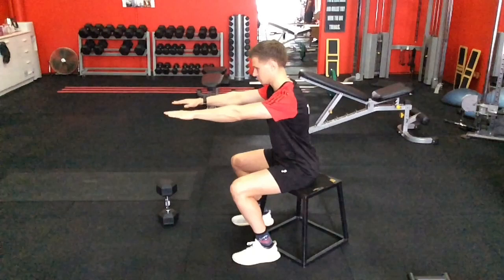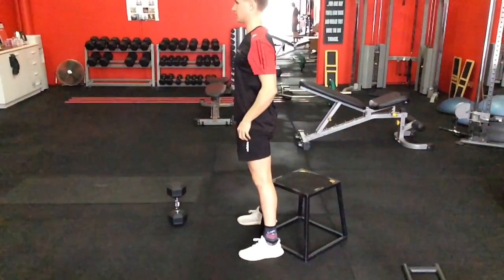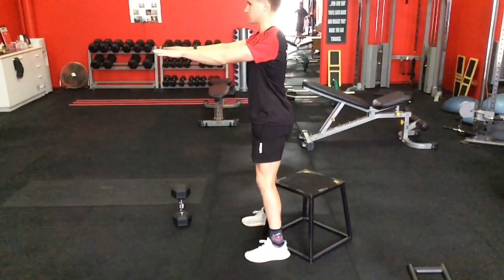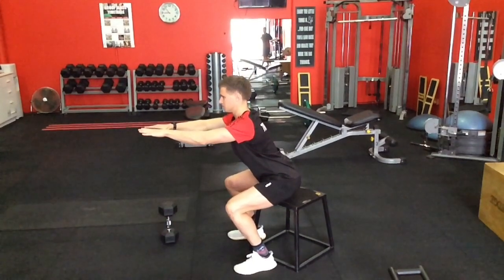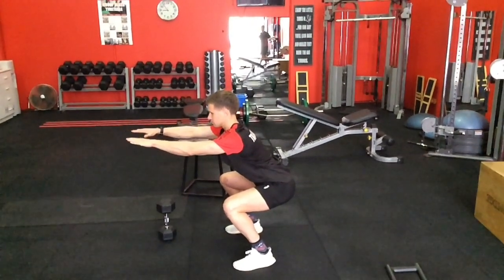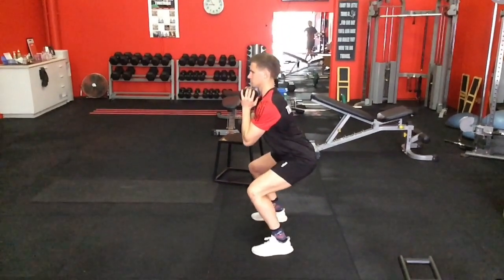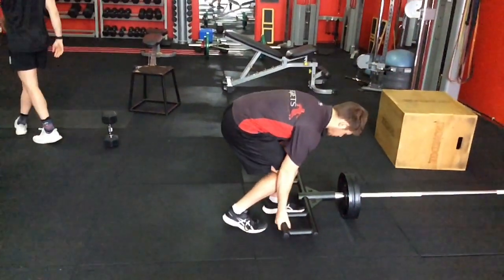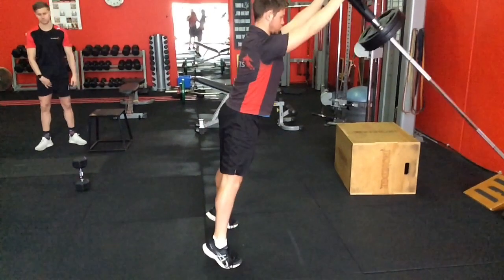Sit to stand squat exercise progressions for older adults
This is a quick video demonstrating the gradual progression of the popular "sit to stand" exercise used with many older adults. The sit to stand is basically a squat that has been regressed to allow them more control and stability. It also allows them to understand the need to use the hips and avoiding flexing the spine or overusing the knees.

We use this a lot in our older adults strength training class called Stronger For Longer. See below.

This can be a great exercise for the person who has severe knee osteoarthritis or even a knee replacement. Knowing how to gradually progress is very important to ensure the progress is not too fast, or that the challenge is enough to still promote muscle adaptation. The real reason we see osteoarthritis surface in older adults is that the length of time the person has spent moving poorly eventually ends up completely wearing and tearing the joints, cartilage, ligaments to a point where pain sets in. Added on top of this is a lack of muscle and you now have the perfect recipe for unstable joints that create stiffness, osteoarthritis and eventually pain.

The body will only change to the level that is challenged so it is vital you continue to progress.

Great articles to read with more detail about strength training for older adults are below.

The Squat is very important movement to get right as it mimics sitting down, jumping and many everyday life movements you need in order to live!
And it is for this reason the squat is superior to any form of isolation or machine training is because the relative timing (rate at which body segments move relative to one another) is similar. This means that when you improve squat strength, you are developing strength in a sequence that the brain can immediately apply to similar movements, such as walking up stairs, because it shares a similar relative timing sequence.

I hope you enjoy this video and find it useful in your training.